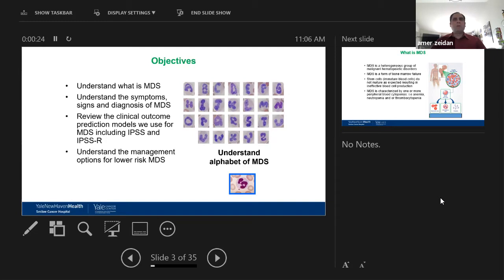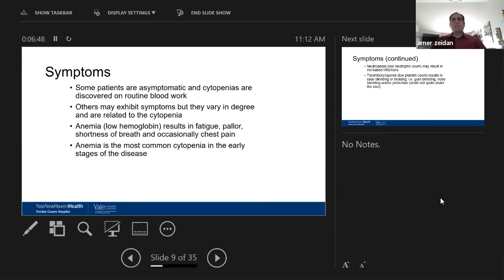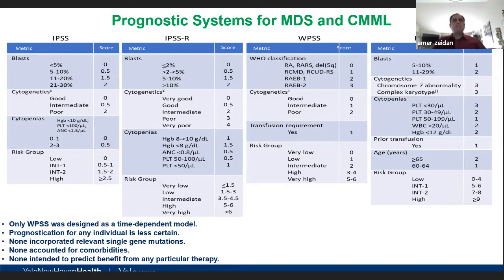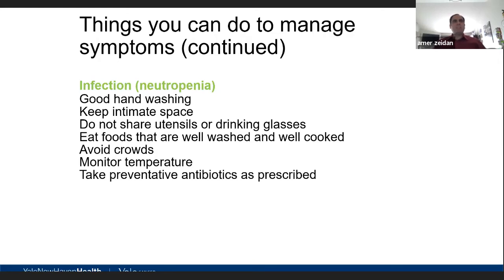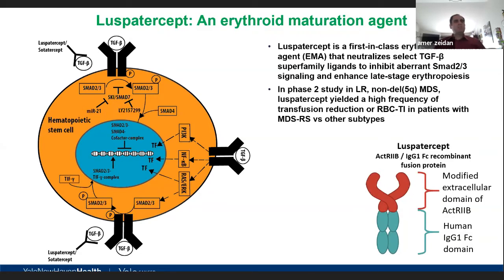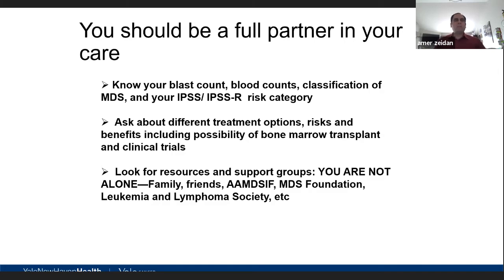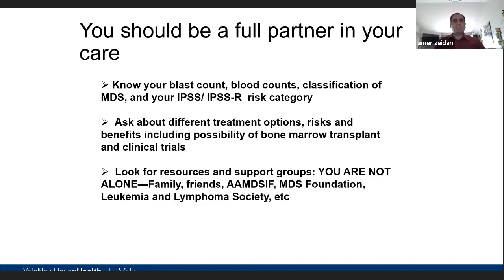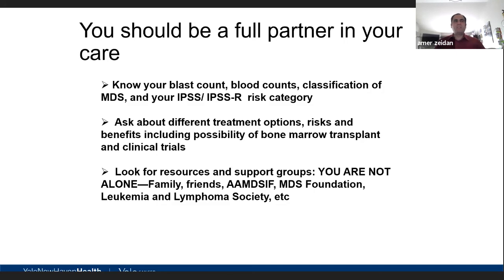Understanding Lower Risk MDS What Are My Options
This session is designed for newly diagnosed MDS patients who want to understand what their options are for treatment, including how their specific mutations may influence the treatment path recommended by their treating hematologist/oncologist.  This session is also a great refresher course for patients who have been diagnosed for some time, those who may have discovered that they have an overlapping condition such as an aplastic anemia patient who now also has MDS or for family members and caregivers who are trying to better understand their loved one's diagnosis.